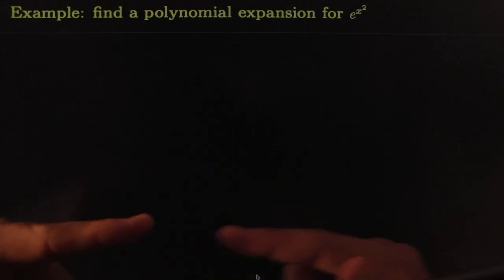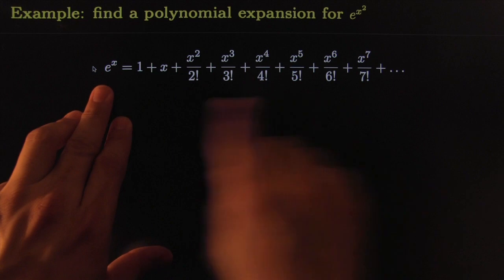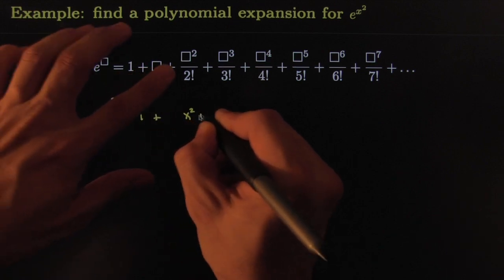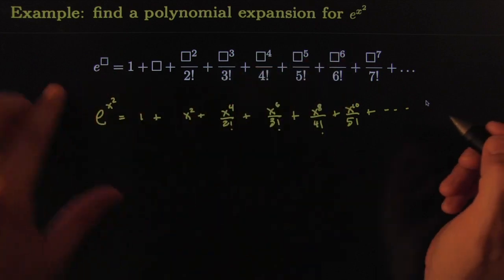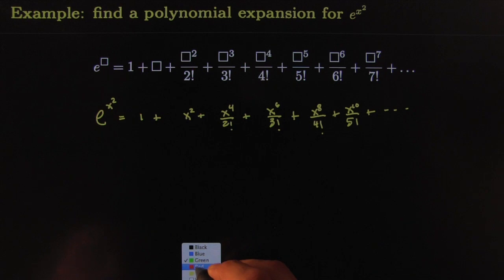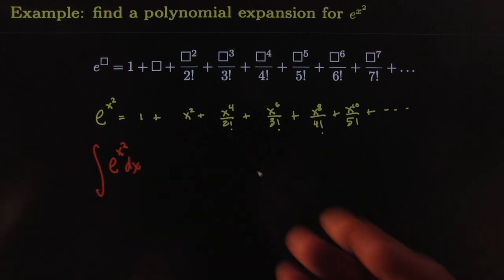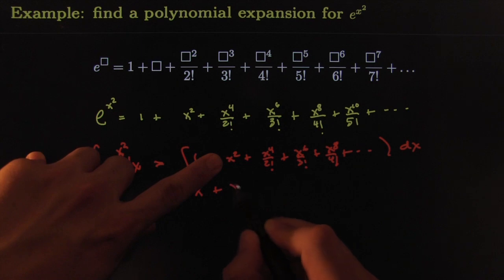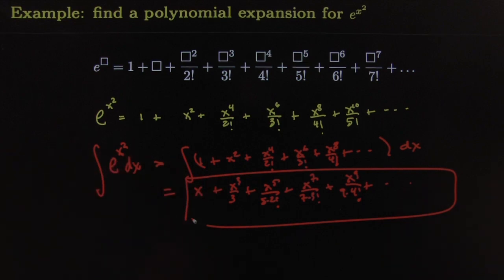151.wk10.taylor e^x^2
This video is about 151.wk10.taylor e^x^2